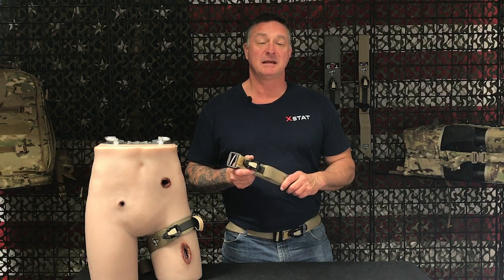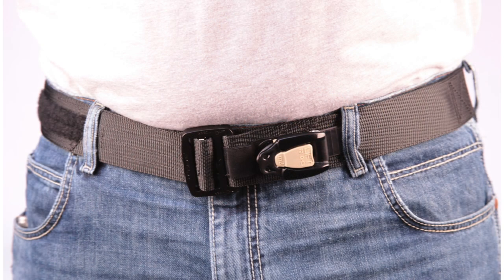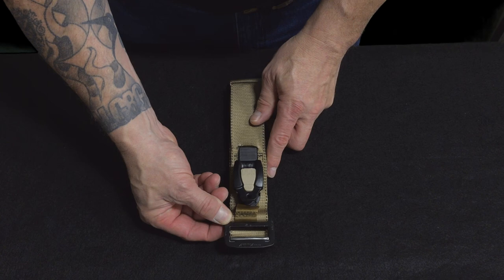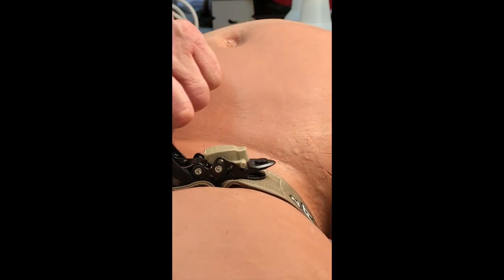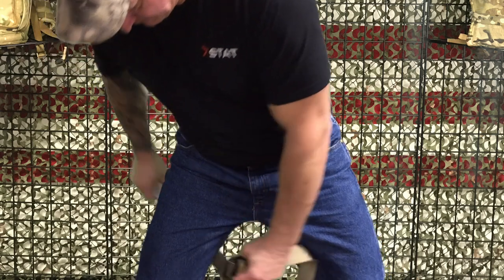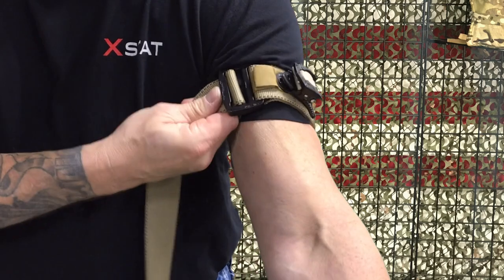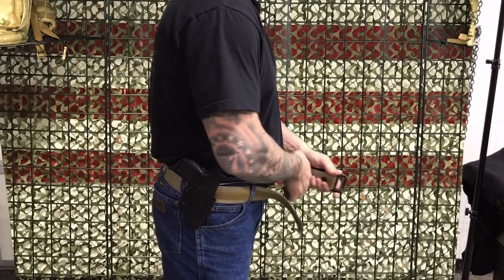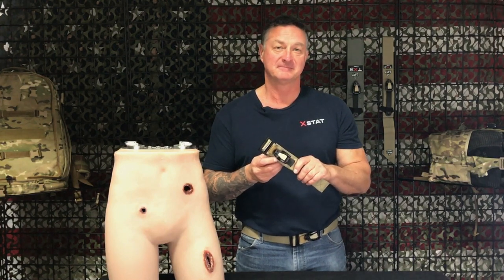Parabelt Product Overview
Features & how to use the PARABELT ratcheting tourniquet belt